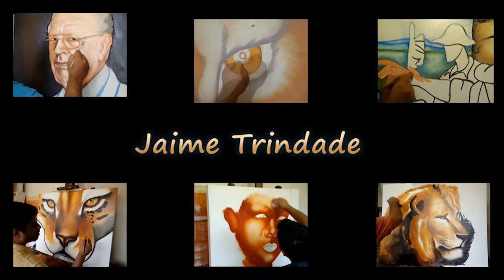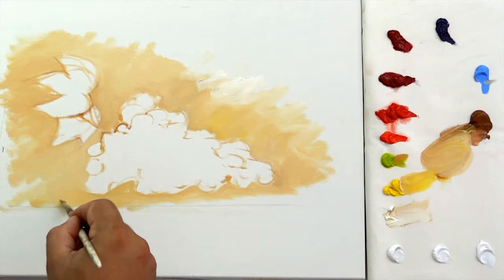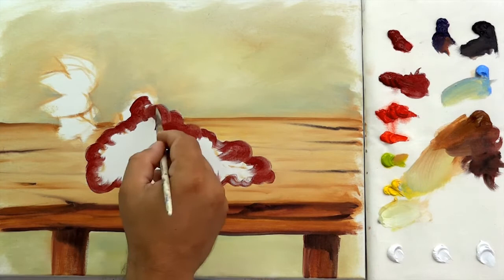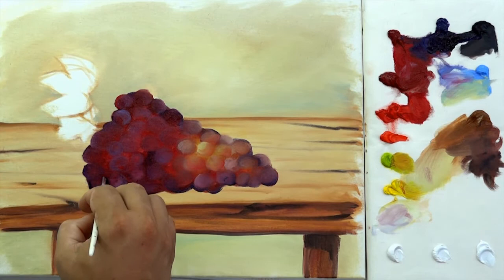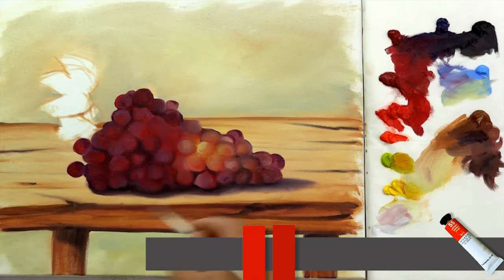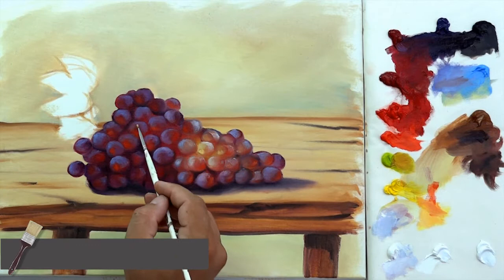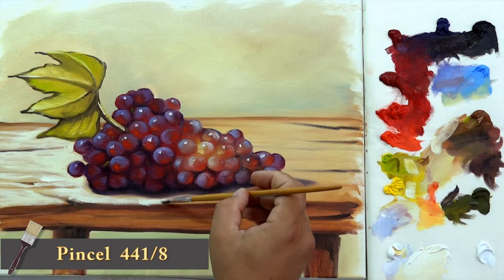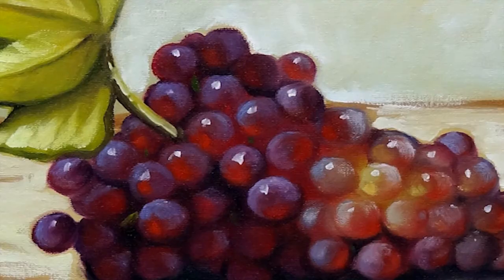How To Paint : Grapes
Check How To Paint :grapes  in  another video  with  Jaime Trindade